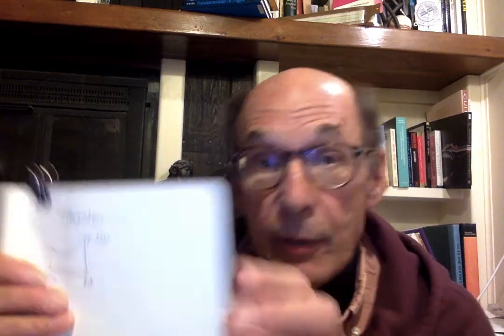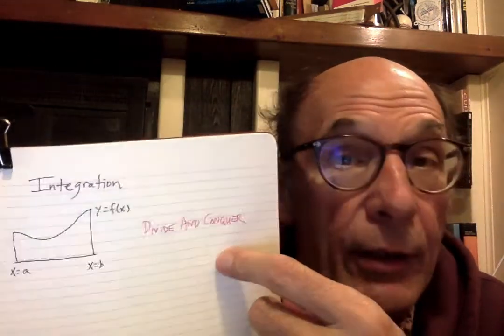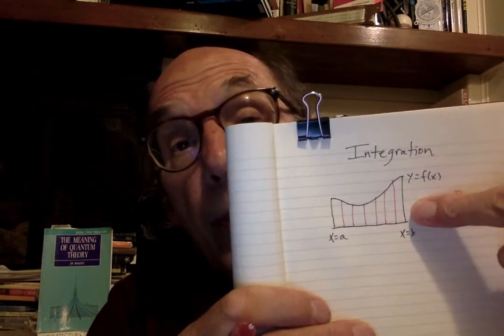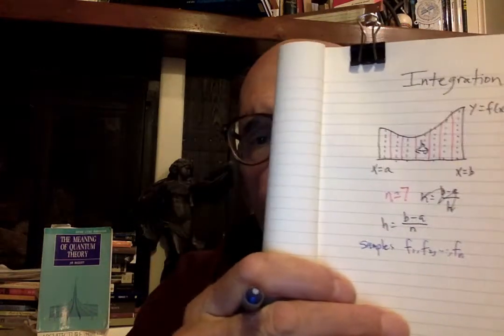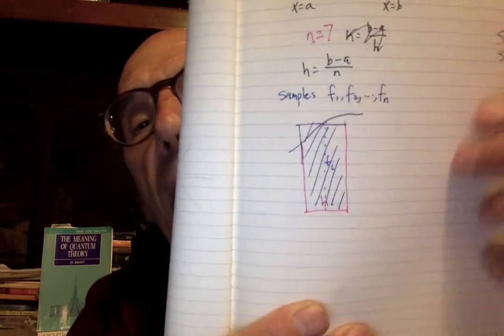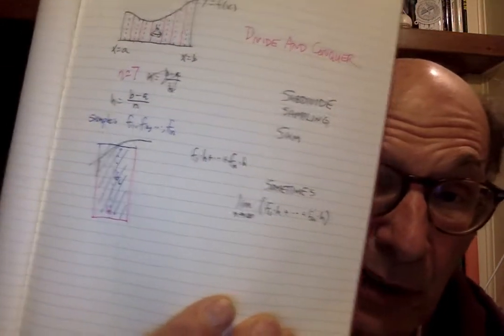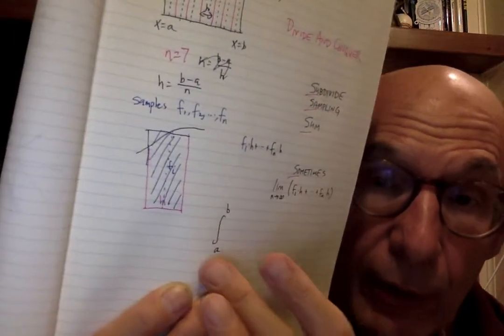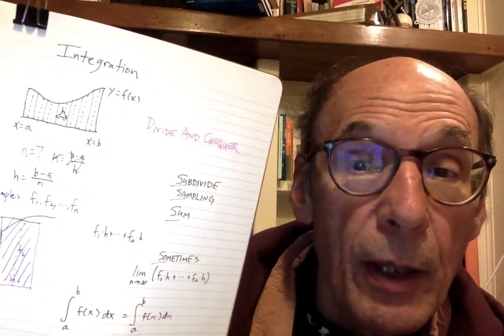Integration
Introduction to the Riemann Integral.